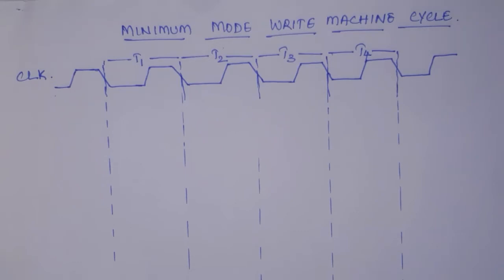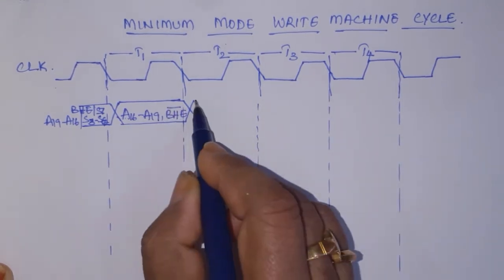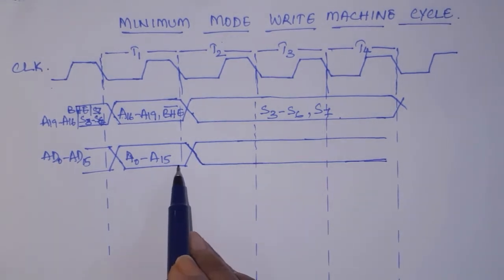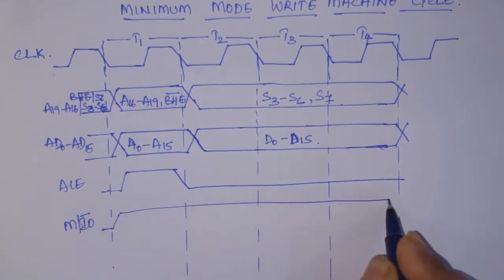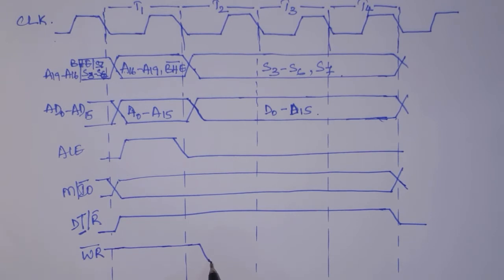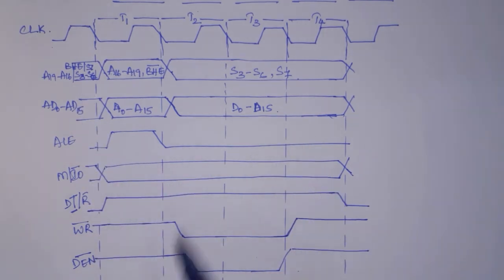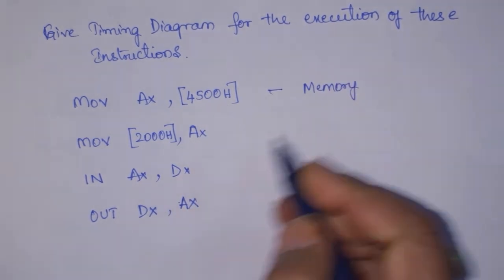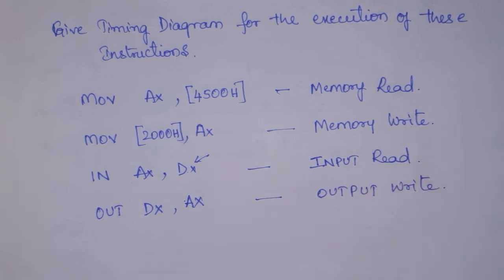8086 MINIMUM MODE WRITE MACHINE CYCLE TIMING DIAGRAM /MPI / BY VIJAYA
MINIMUM MODE WRITE MACHINE CYCLE TIMING DIAGRAM